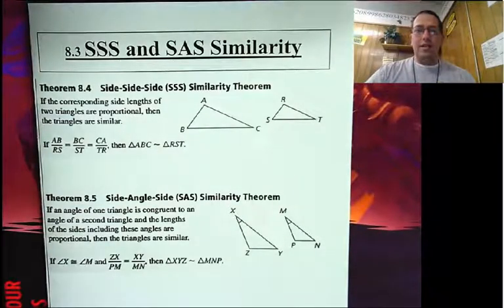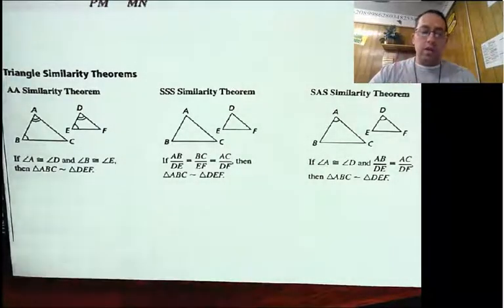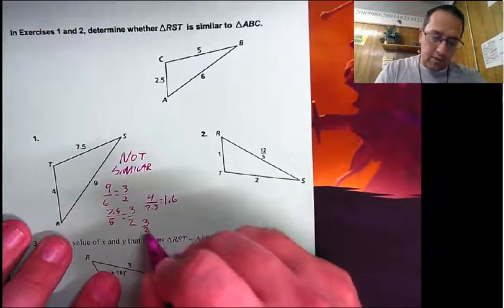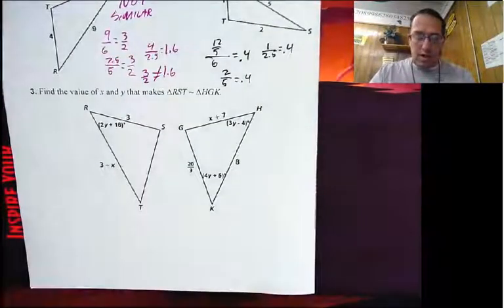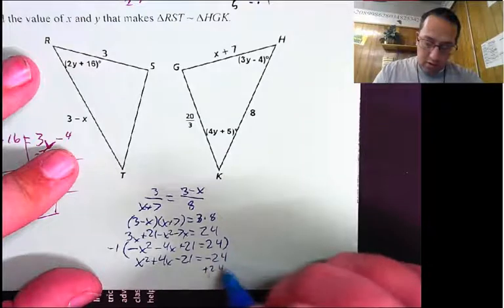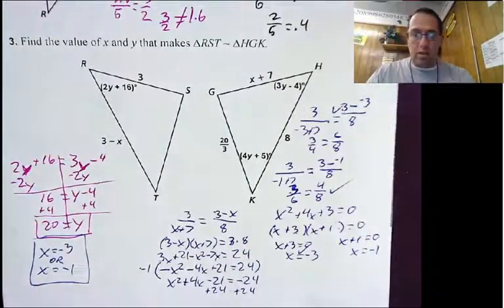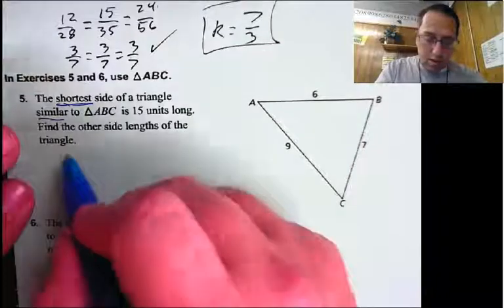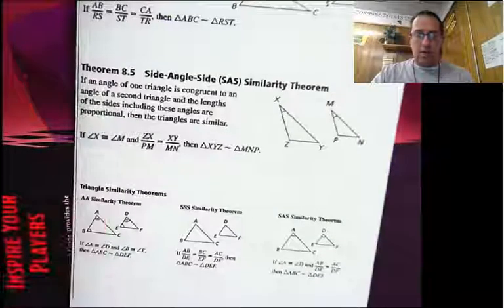8.3 SSS and SAS Similarity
In this lesson we discuss Side-Side-Side and Side-Angle-Side similarity theorems, and contrast them with the SSS and SAS congruence theorems.